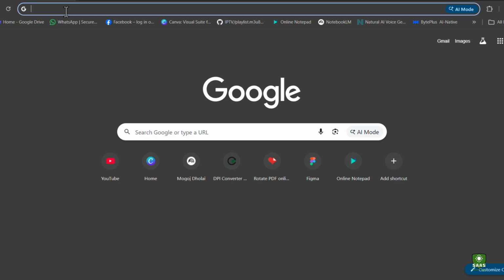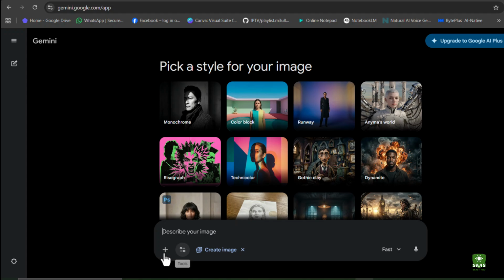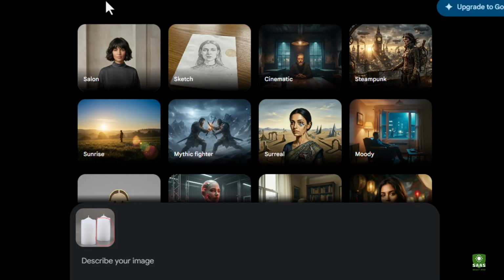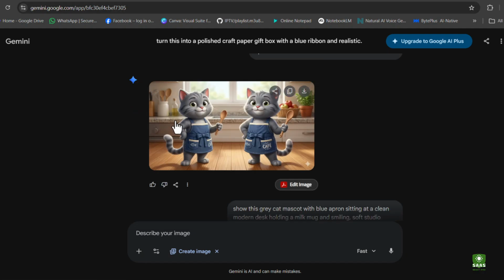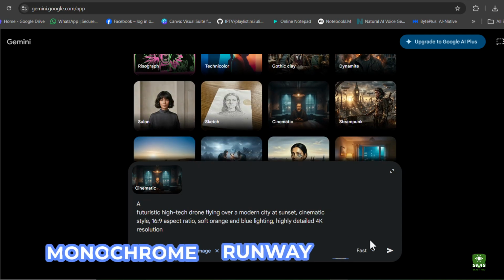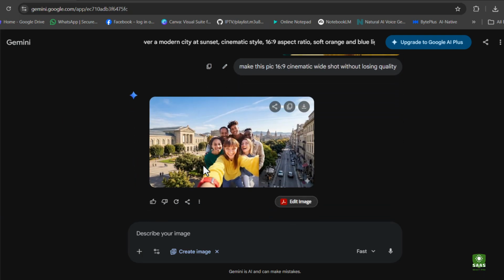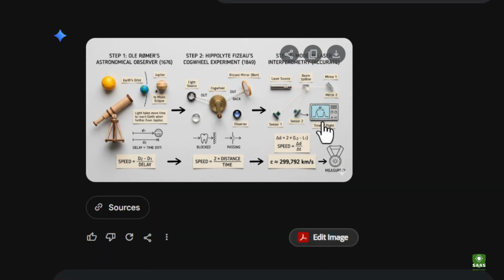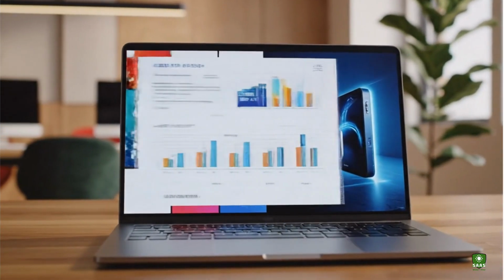Master Nano Banana 2: Stop Manual Image Editing Forever (Insanely Powerful)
Replace hours of manual image editing with Nano Banana 2. Create studio-quality product photos, doodle edits, consistent mascots, and pro marketing visuals in minutes — no Photoshop needed.

Chapters:
00:00 - Intro: Why Nano Banana 2 Changes Everything
00:25 - How to Access Nano Banana 2 in Gemini
01:35 - Studio Product Photos with Perfect Lighting
01:59 - Doodle-Based Editing (The Game Changer)
02:50 - Creating Consistent Brand Mascots
03:15 - Brand Style Transfer with Reference Images
03:39 - Quick Style Templates (Cinematic, Monochrome, etc.)
04:10 - Perfect Aspect Ratios for Every Platform
05:01 - Professional Text Rendering & Infographics
05:37 - Translate Text in Images for Global Brands